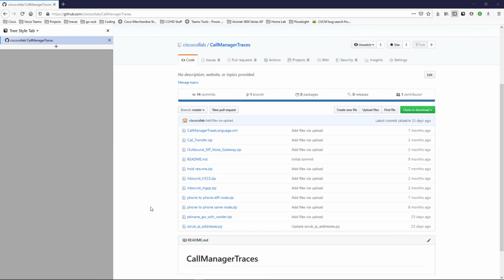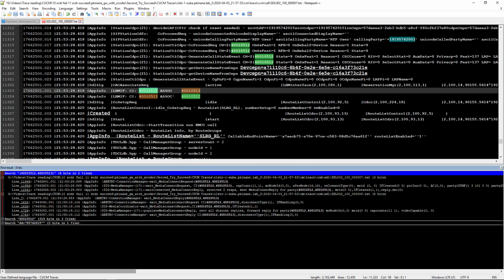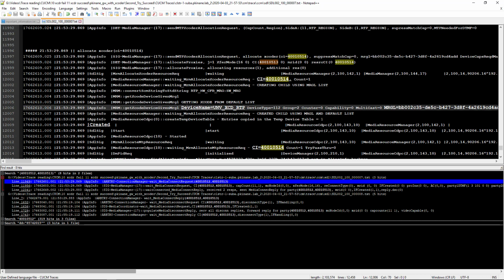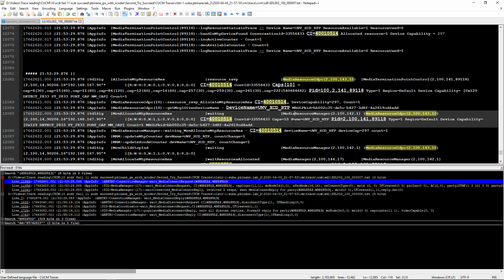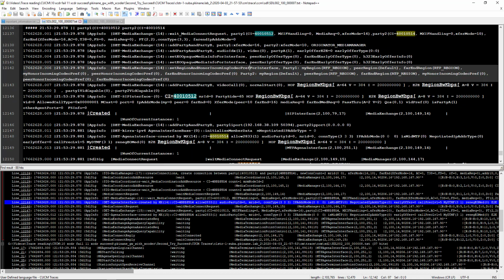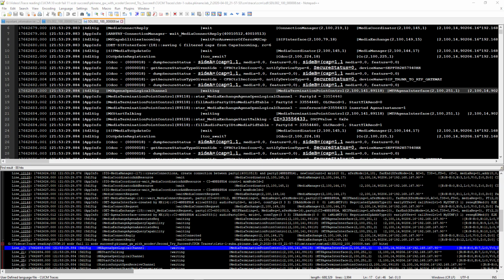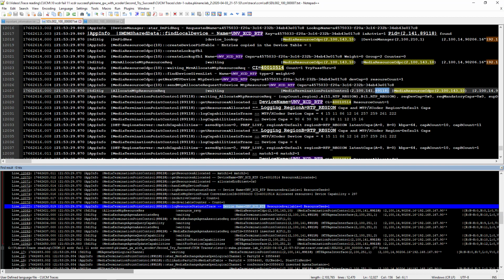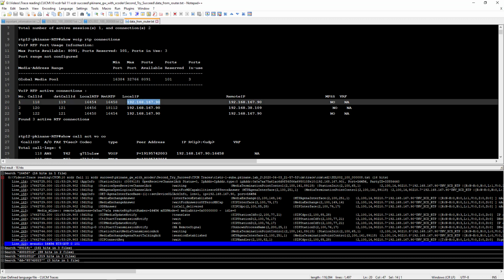CALLMANAGER TRACES - Transcoder Successful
CallManager traces with a successful transcoder allocation.